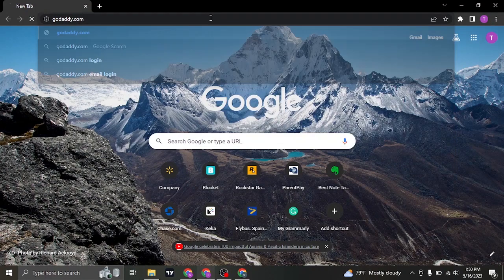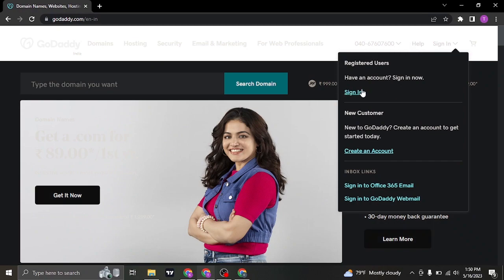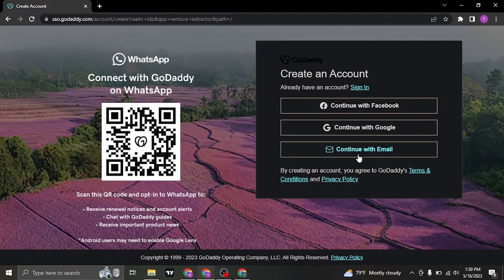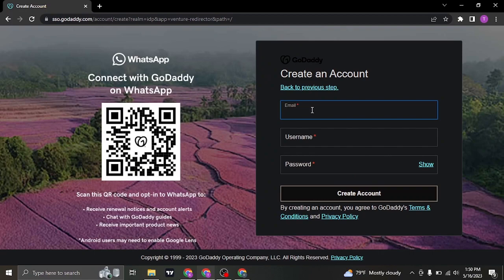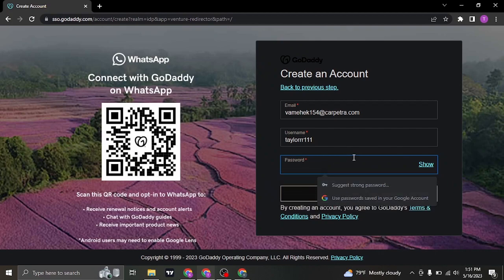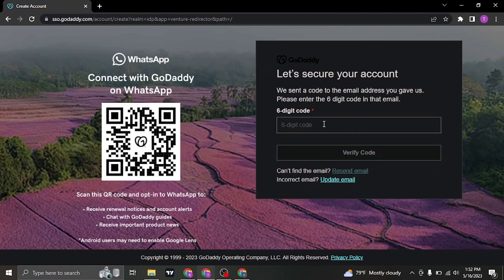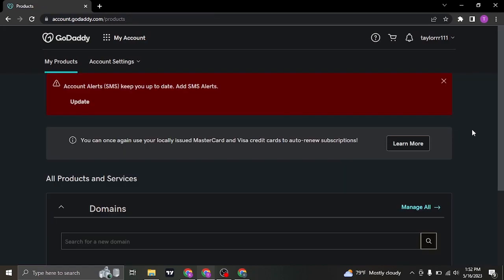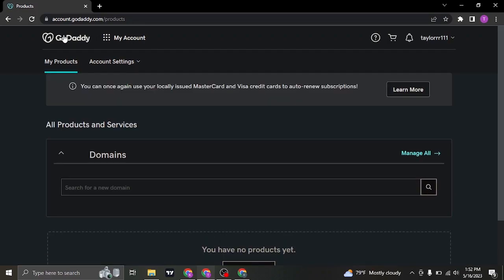How To Create GoDaddy Account (2023) | GoDaddy Sign Up (Full Tutorial)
This video walks you through the step by step process of how to create your godaddy account. Watch the video till the end and learn the steps in detail on godaddy sign up 2023.